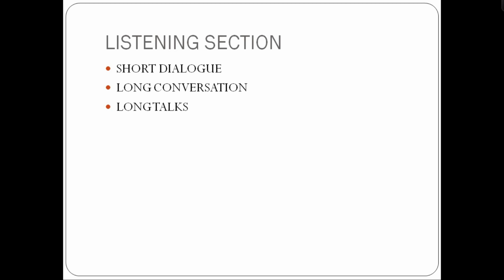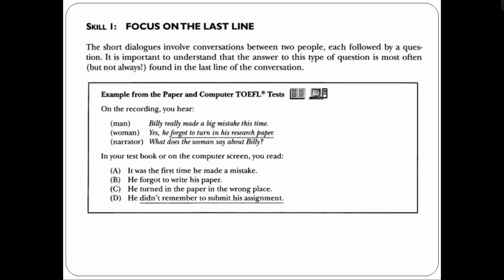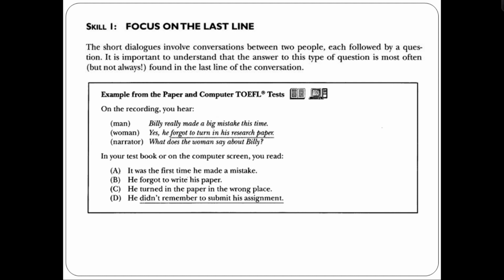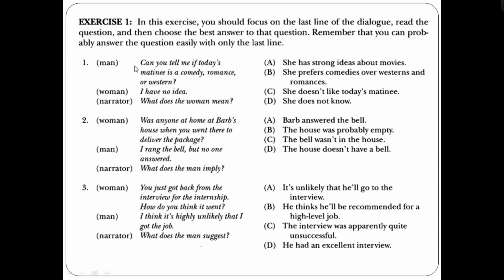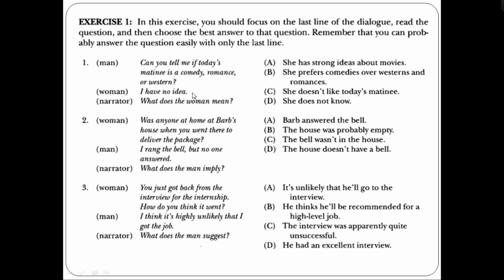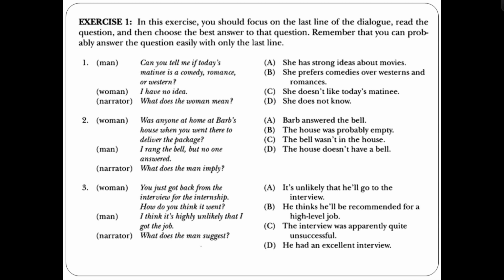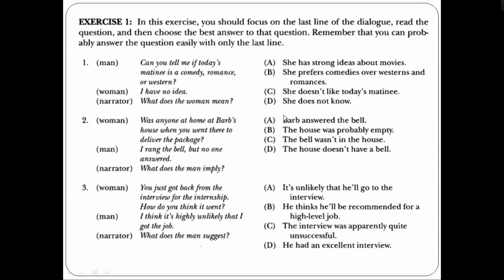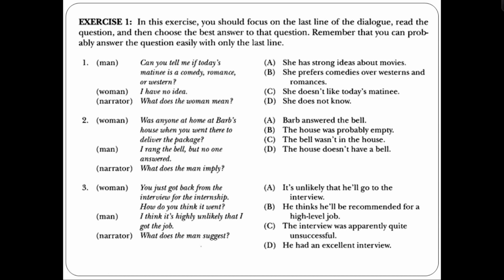FOCUS ON THE LAST LINE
Hello every one, here is the explanation about the TOEFL Listening Test Skill 1. Let's check the full Video